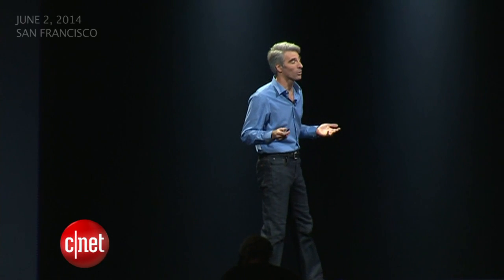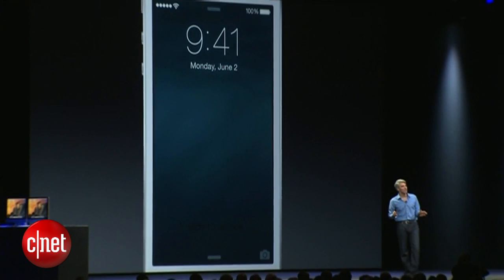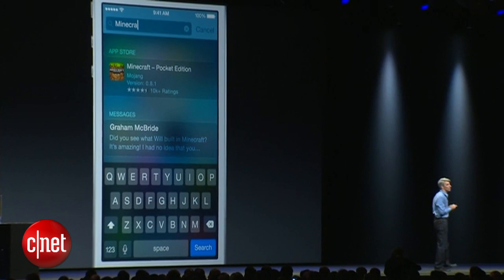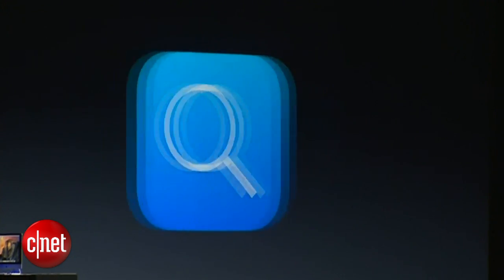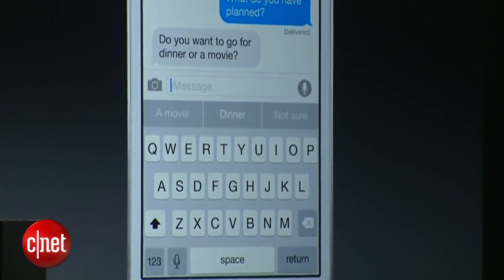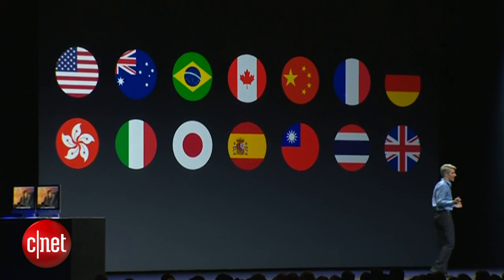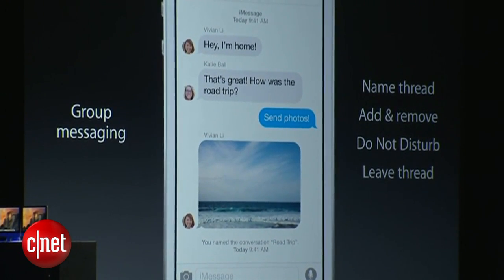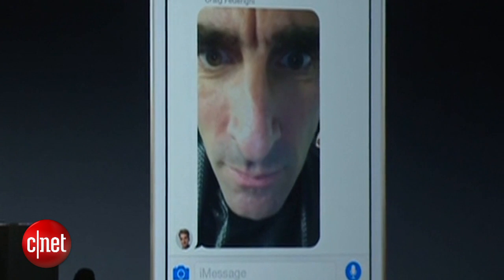CNET News - Apple debuts iOS 8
Apple's Craig Federighi announced iOS 8, the next iteration of the company's mobile operating system, at its WWDC in San Francisco. The new iOS brings new features that include an interactive notification system ​ and enhancements to messaging.